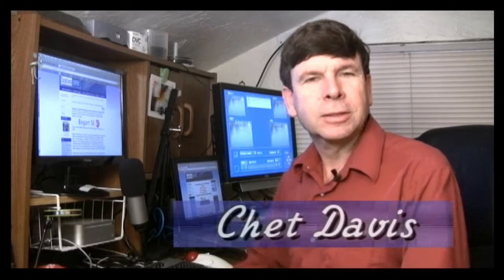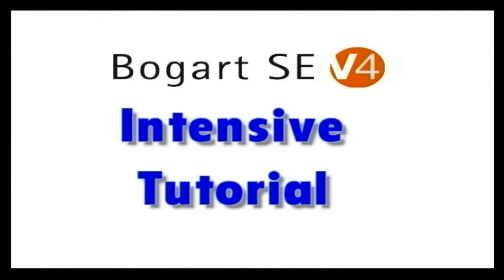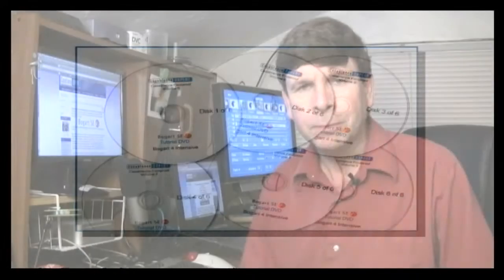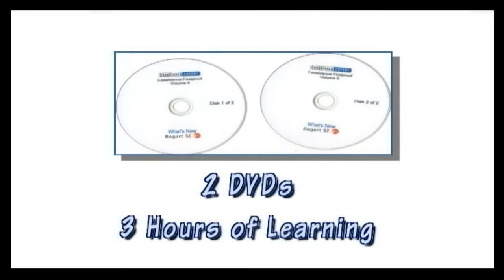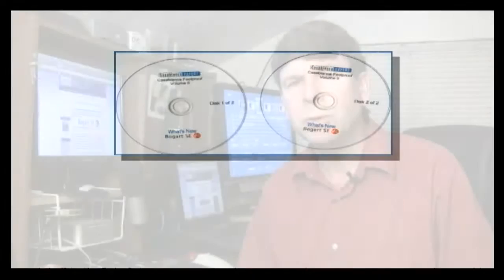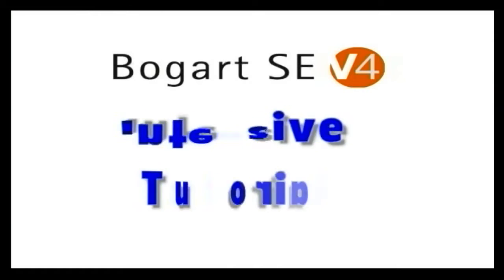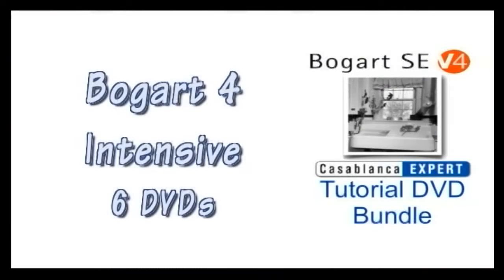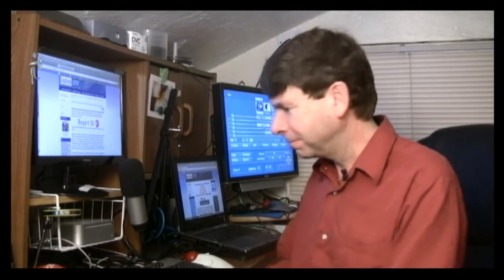Casablanca Bogart 4 Tutorial DVD Intro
Chet Davis gives you a summary of the two new tutorial DVDs that will help you master video editing with the Casablanca Bogart V4 Operating System.  These two new tutorial DVD packages are available now in the Casablanca Expert On-line store.